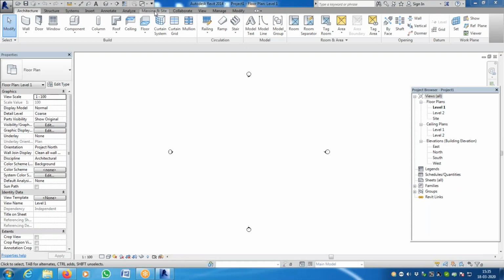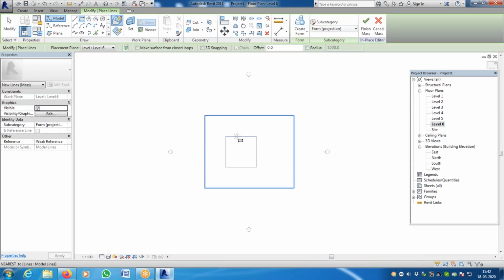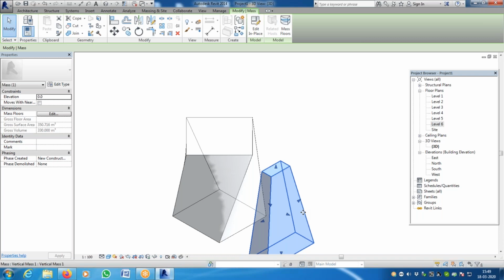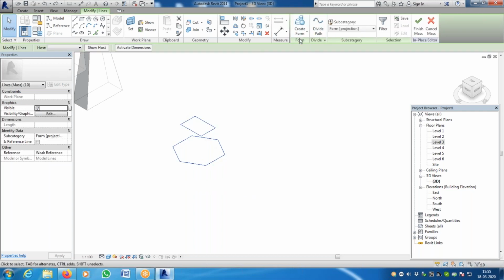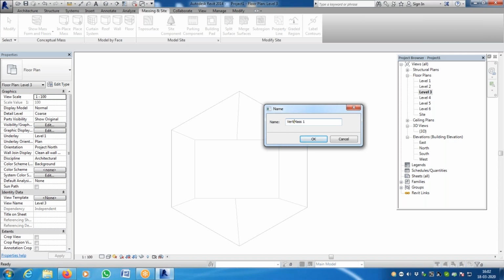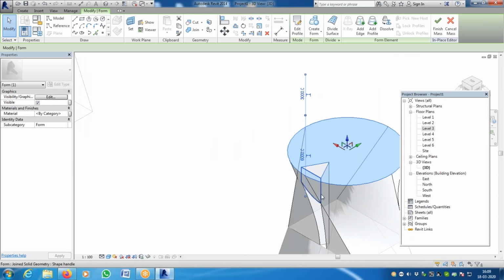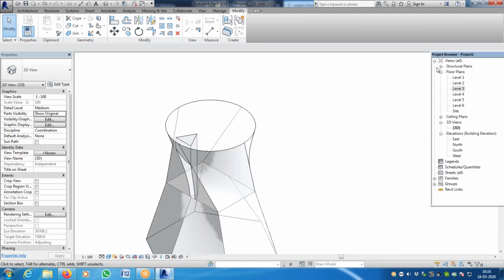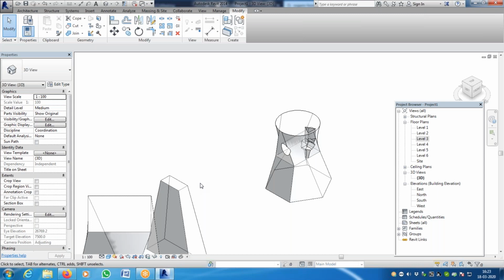Introduction to Revit Massing ,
Introduction to the concept of  Massing ( Online Class 03)